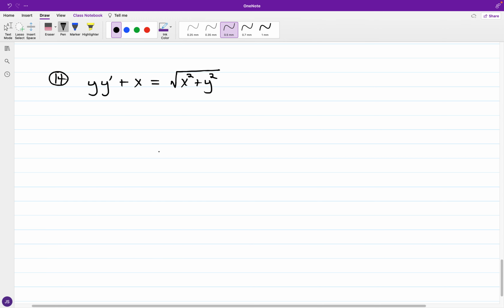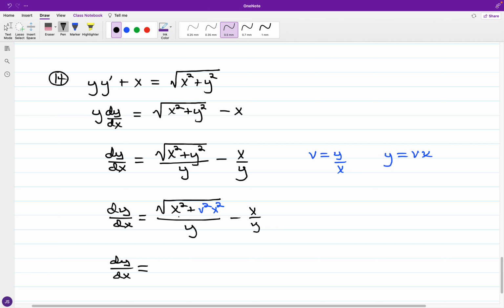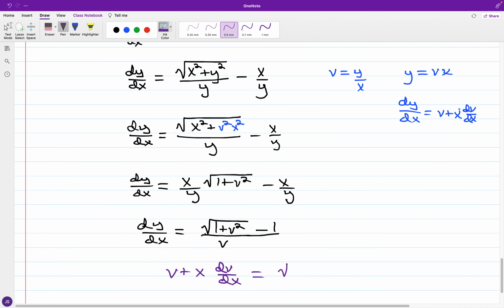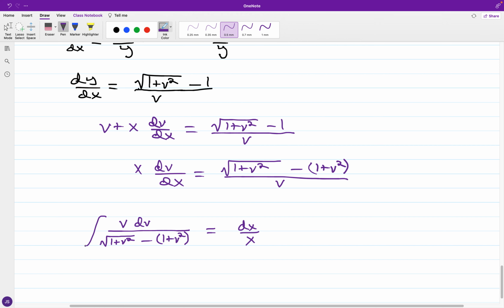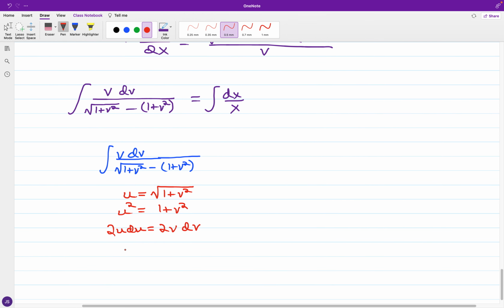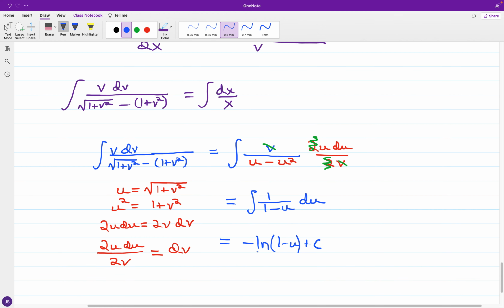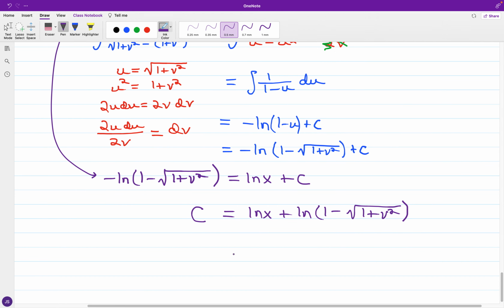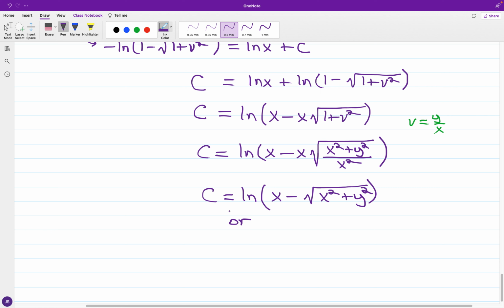MAT 285 ASSIGNMENT 5 SOLUTIONS PART 2